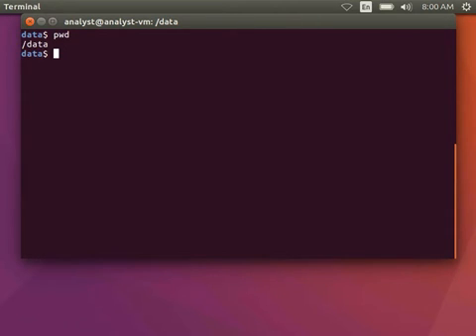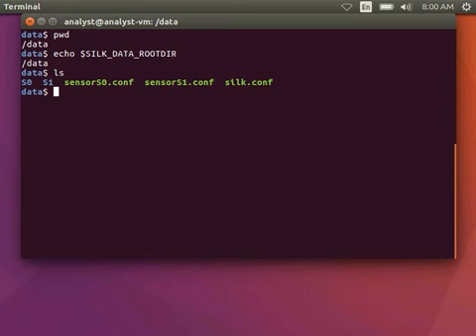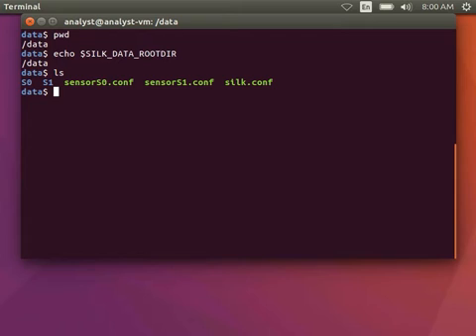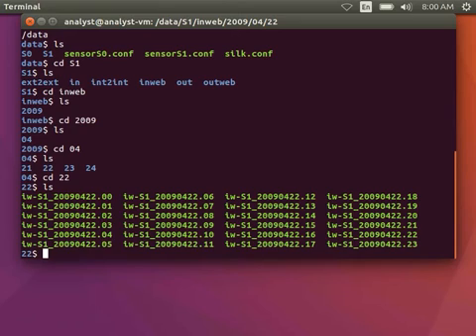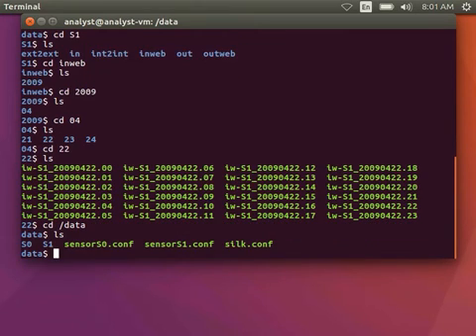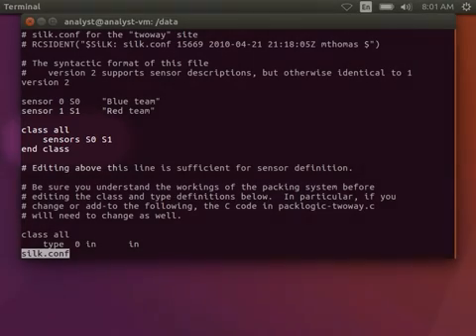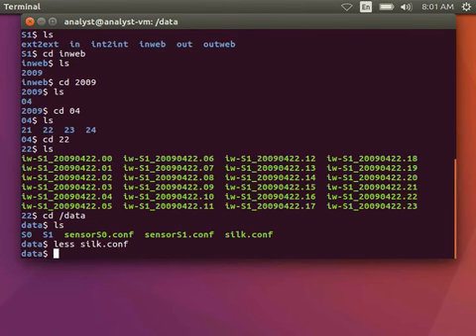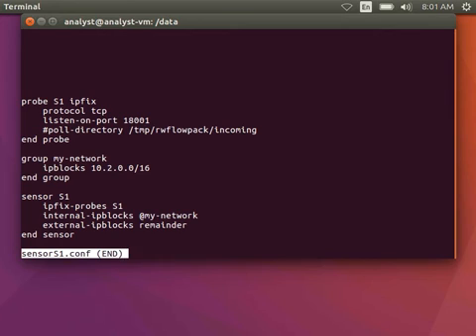Understanding the SiLK Repository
Welcome to the NetSa Tools video tutorial series created by the Software Engineering Institute at Carnegie Mellon University. This tutorial focuses on gaining an undestanding of the SiLK repository.